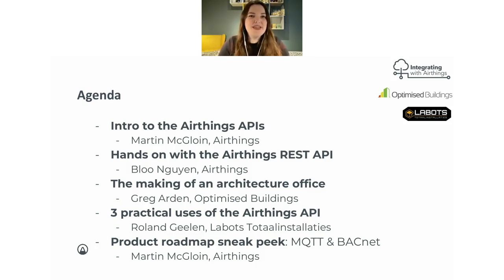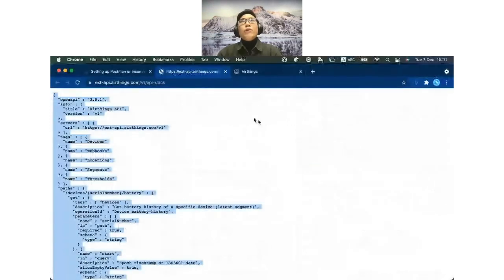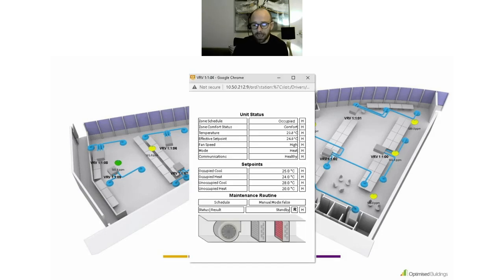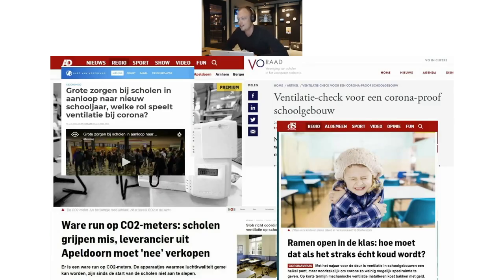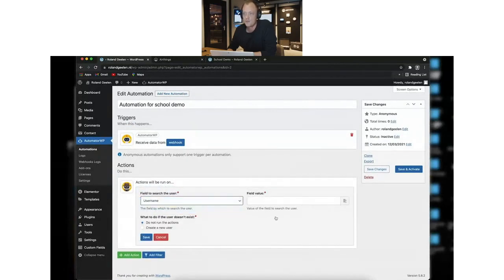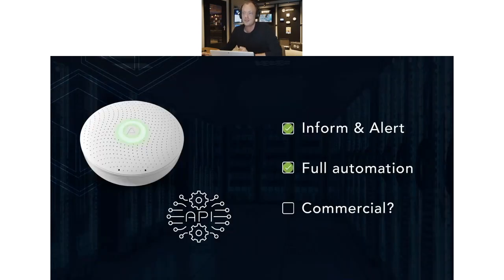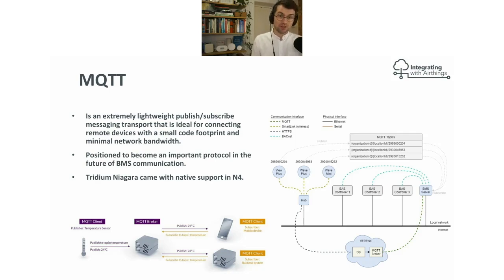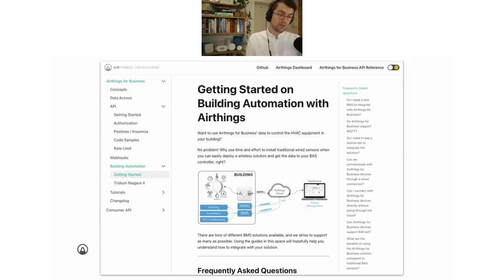Integrating with Airthings - Webinar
Hear how our partners are using the Airthings API for analytics, optimization and control.

In this webinar we covered:

- The future of the Airthings API
- A live coding session showing how you can get the Airthings API working in 5 minutes!
- A real use case showing how a client uses the API for BMS integration
- How to bring your Airthings data into other cloud platforms using the REST API and webhooks shown through real examples

Jump directly to the different sections:
00:00 Intro
02:46 Intro to the Airthings API
09:12 Hands on with the Airthings REST API
17:08 The making of an architecture office
29:43 3 practical uses of the Airthings API
52:57 Q&A panel
1:00:48 Product roadmap sneak peek: MQTT & BACnet